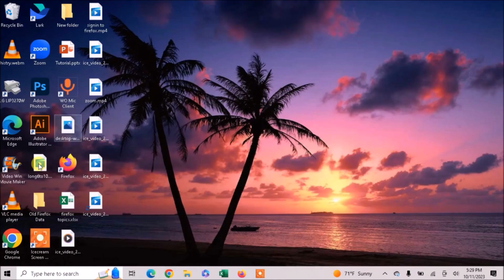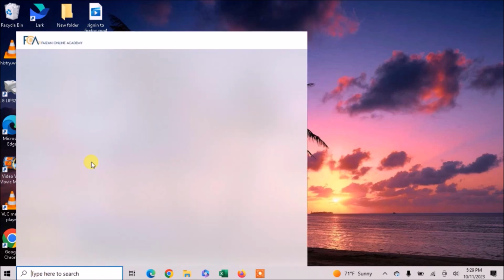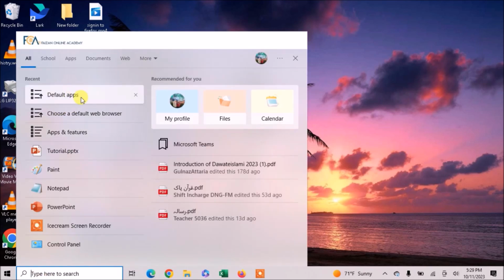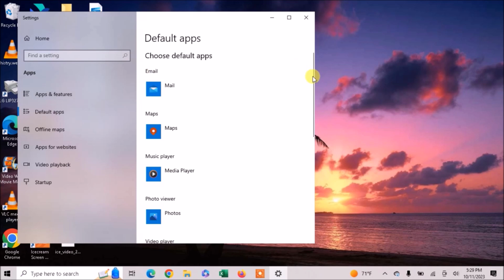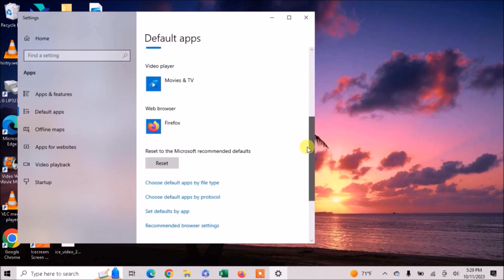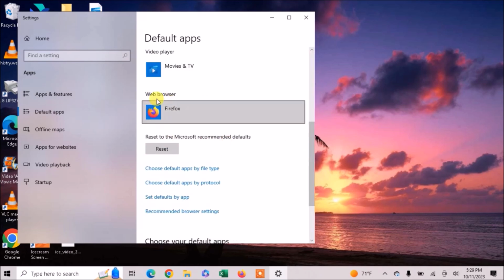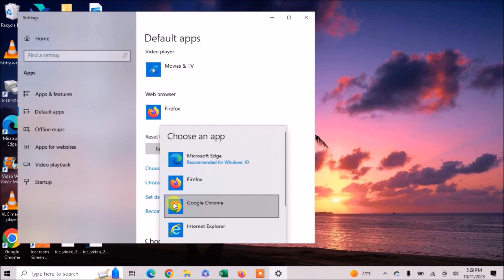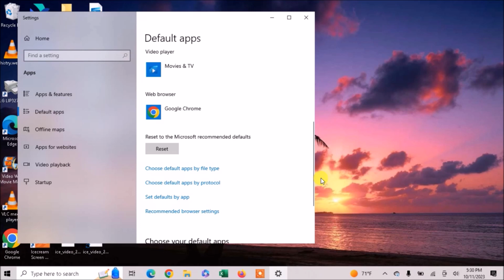How to Remove Firefox as Default Browser (How to Change Your Default Browser)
How to Remove Firefox as Default Browser (How to Change Your Default Browser).In this tutorial, you will learn how to remove firefox as the default browser.